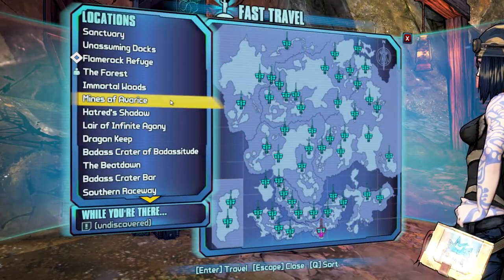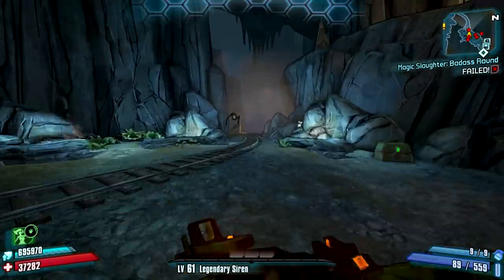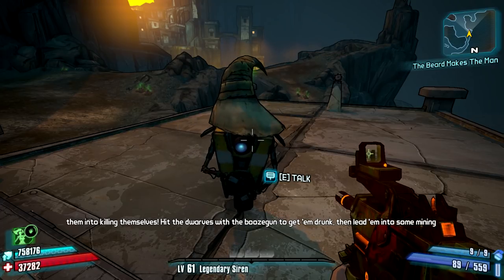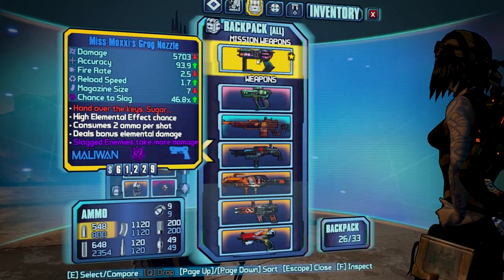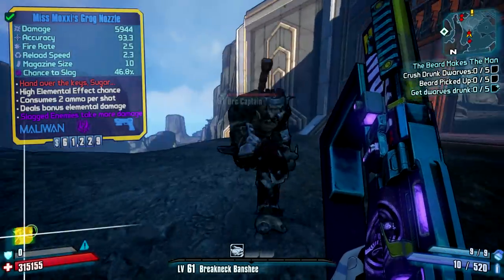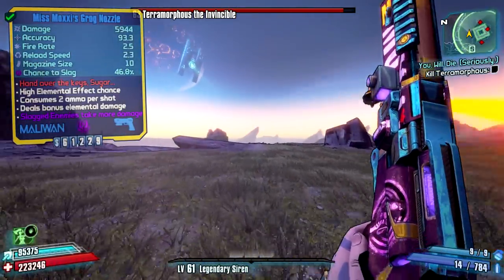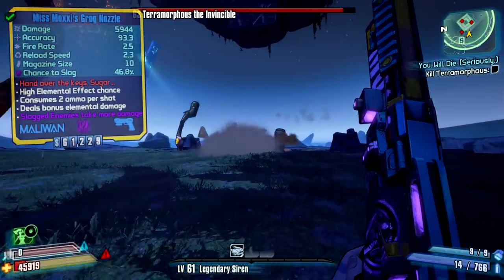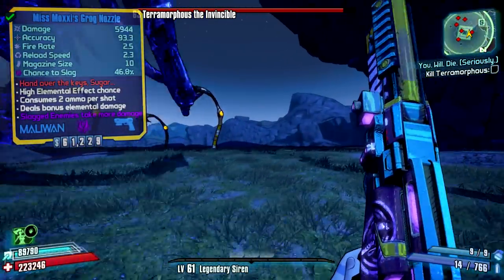Borderlands 2: "Grog Nozzle" Unique Weapon Guide (Tiny Tina's Assault on Dragon Keep DLC)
Hey guys, thanks for clicking on the video. In this video, I am showing you how to get the new unique Moxxi pistol, similar to the Rubi, the Grog Nozzle, which is actually a Quest Item.

Hope you all enjoy, and have a safe day!